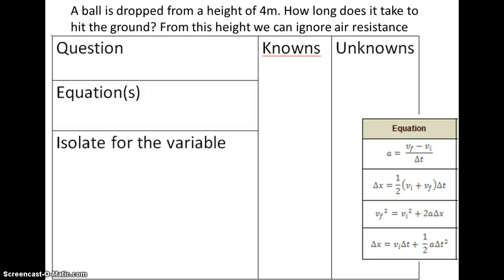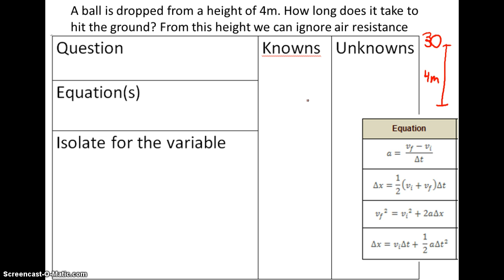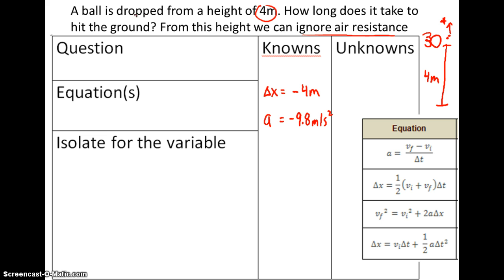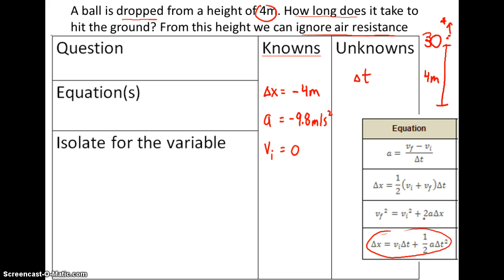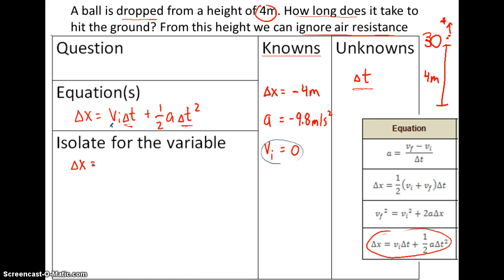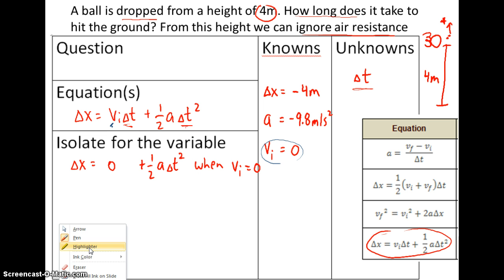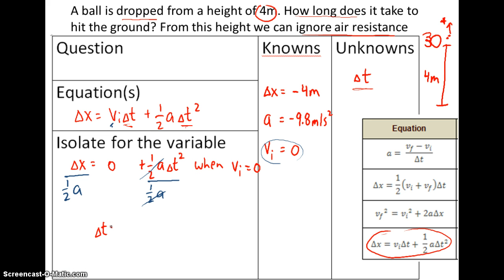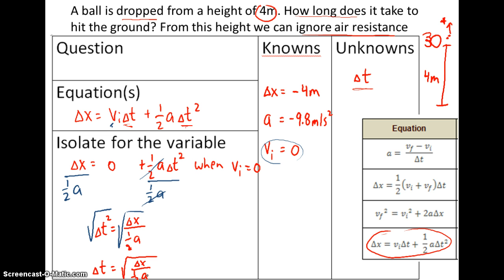Free Fall Question 1